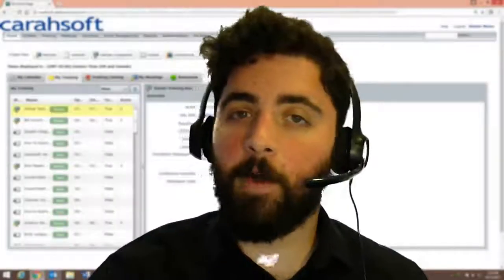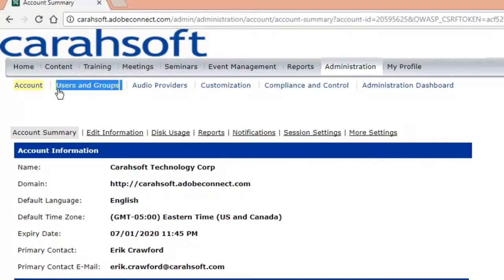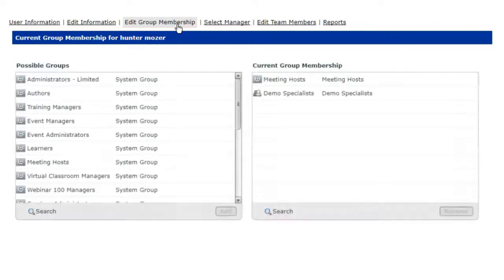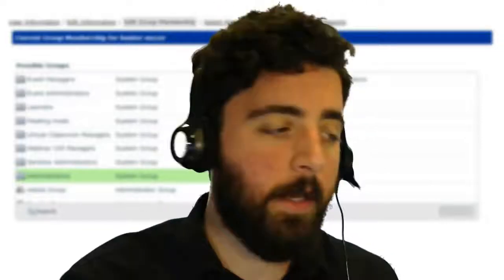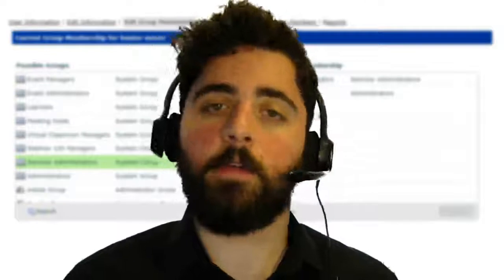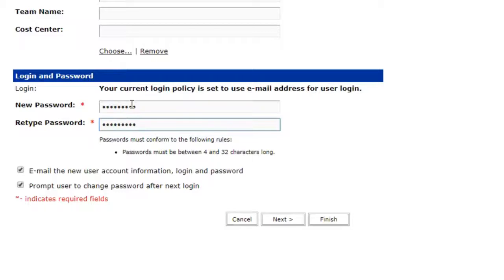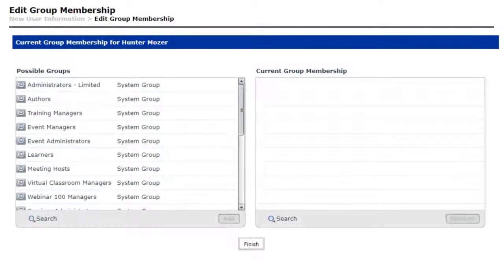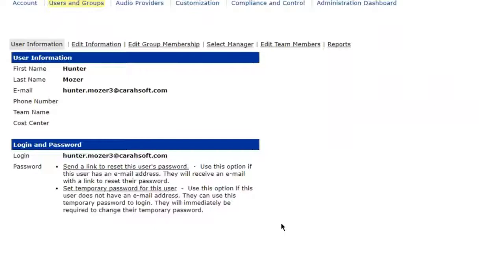How to Assign Adobe Connect Licenses!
First things to do when you get your adobe connect account.